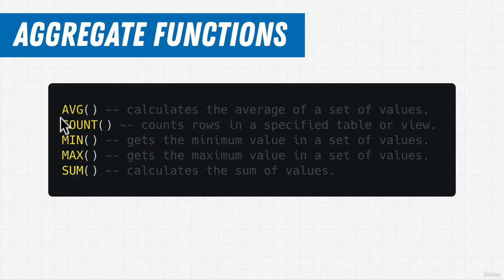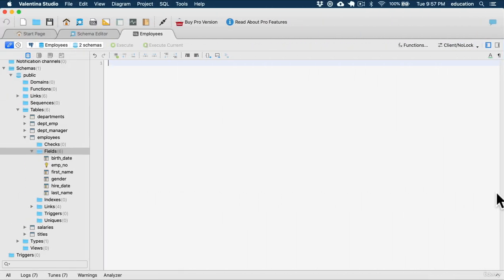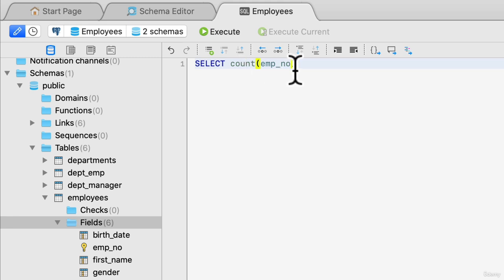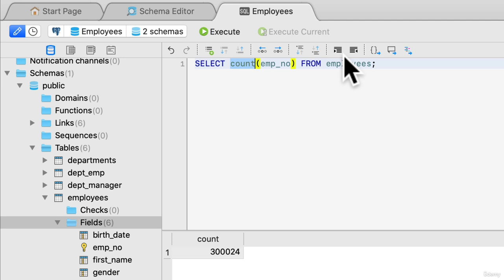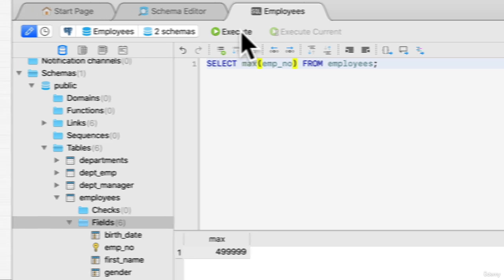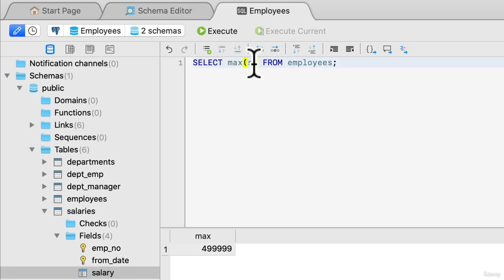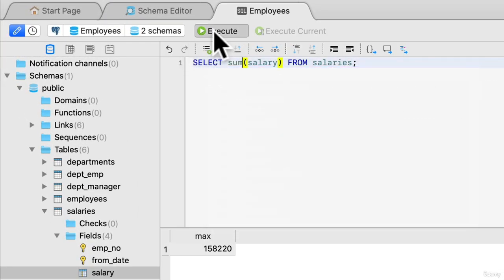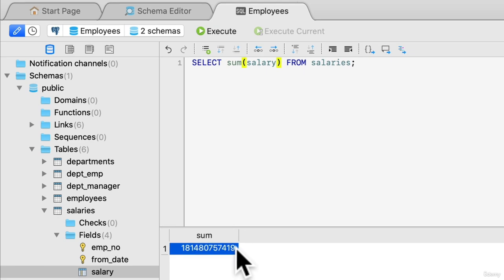6 Aggregate Functions